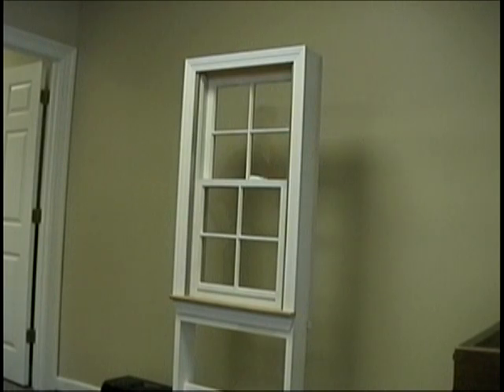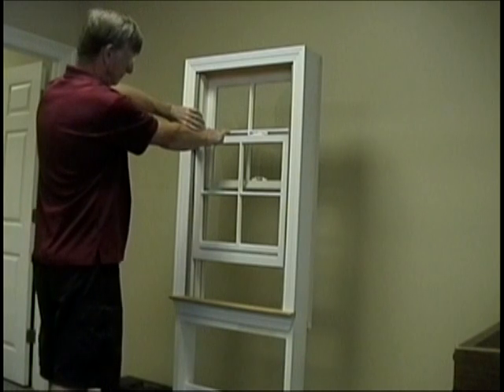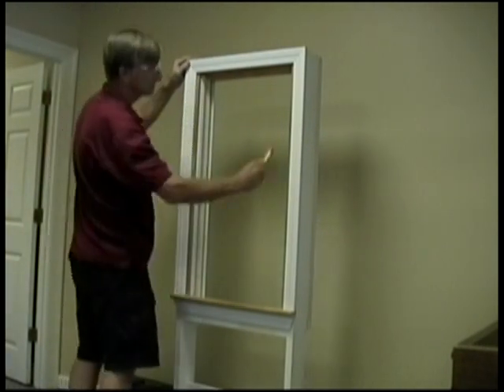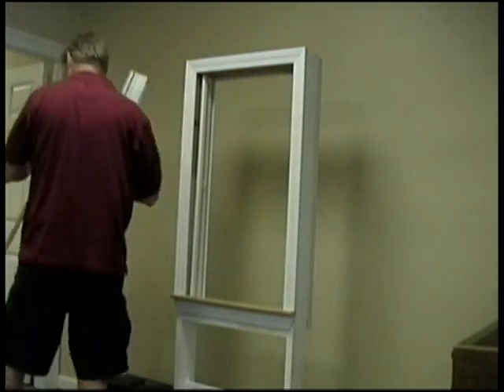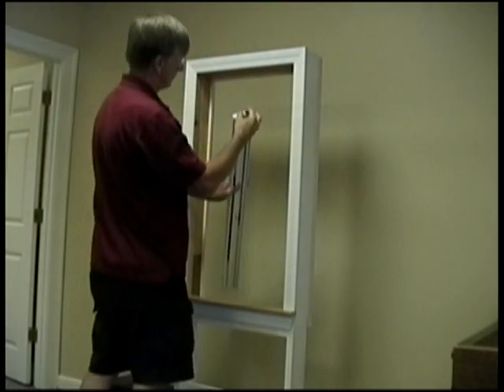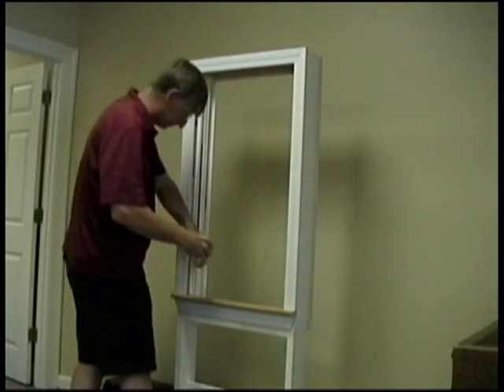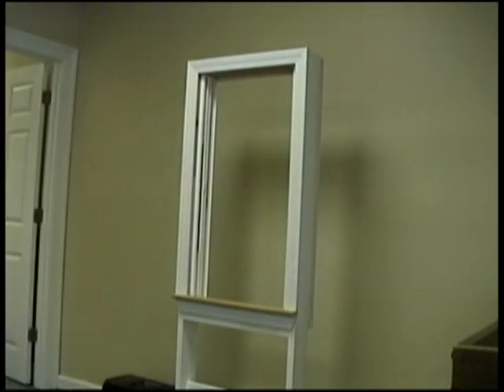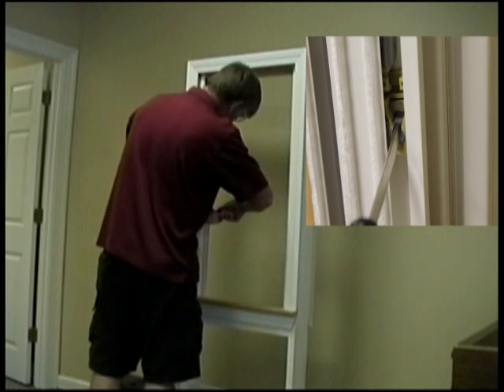Enviroguard BT30 Sash Kit Installation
Installation of the Enviroguard BT30 Sash Kit by Precision Millworks Inc